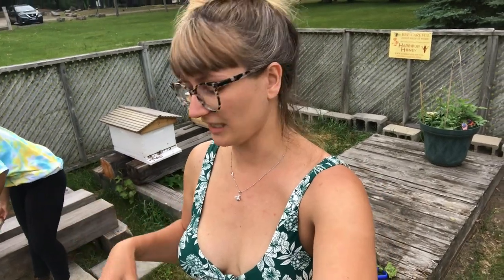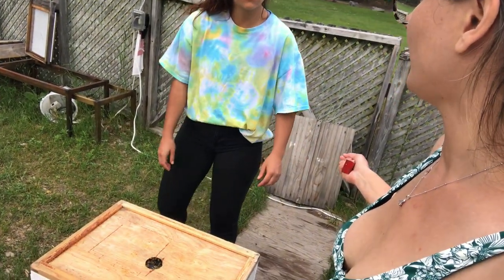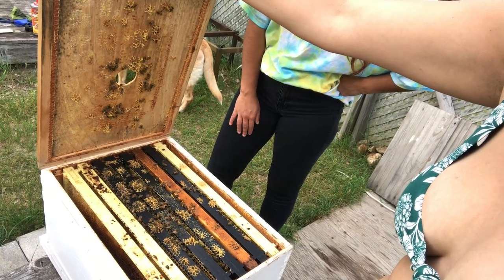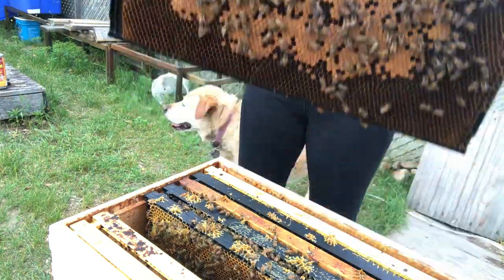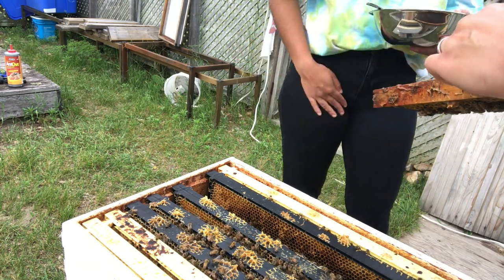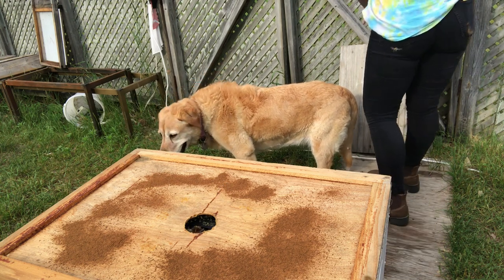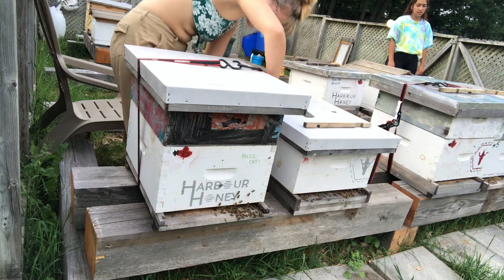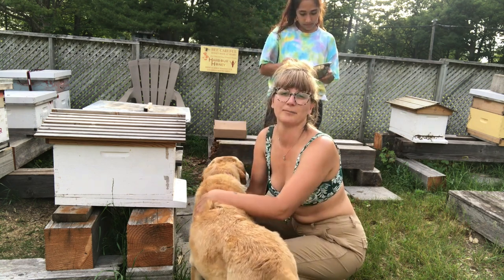Girl Beekeeping in a Bikini - ANTS in our Hives - Treating Ants in Hives Using Coffee & Cinnamon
Join us as we treat for ants in our hives using coffee, cinnamon, and ant out for under the hives. Let's hope this helps!

Why Beekeeping in a Bikini or casual wear?
Join me as I bee keep in a bikini or bathing suit (swimsuit) to show EVERYONE that bees are not as scary as you might think they are. This is not a strategy to gain subscribers, but a way to show people that bees are not something to fear, but something to embrace! Bees are kind and gentle creatures, and will only sting you if they feel threatened. I will try my best to teach you new things, show you crafts, and let you in on some beekeeping secrets for beginner beekeepers and experts alike! Bees are so fascinating! You'll enjoy inspecting hives with me, making wax wraps, lip balm, candles, and other crafts.

Saving the bees is a crucial part the job of a caring beekeeper. Bringing awareness to the threats to our pollinators, and to try our best to educate and teach others (even if you are just a bee advocate) is the best thing we can do to bring the bees back! I'm noticing an increase in bumblebees, butterflies, birds, moths, and other creatures has been a noticeable change in my community.

Woman beekeeping at its best in Ontario, Canada. Located on Georgian Bay, find adventure in the great outdoors.